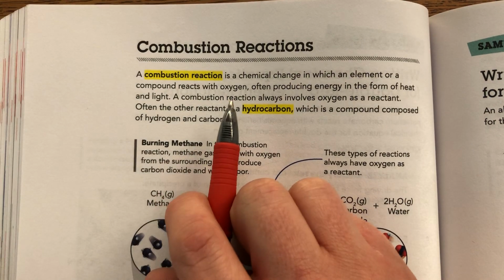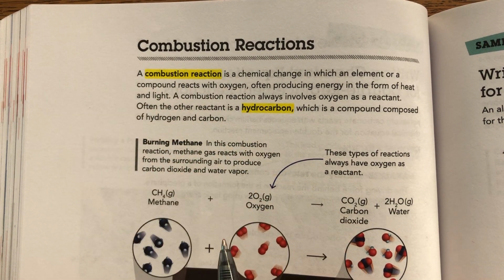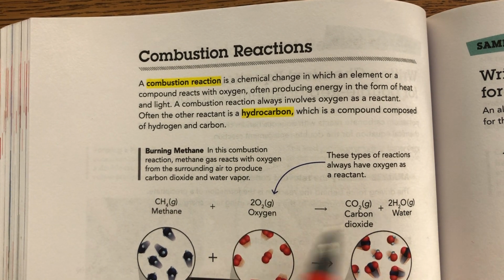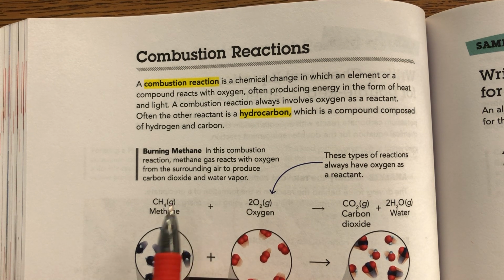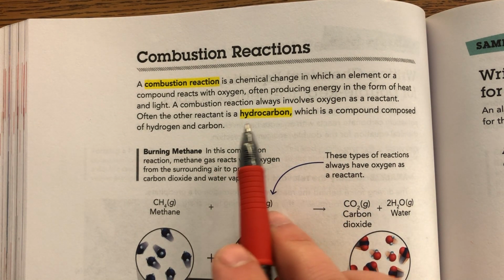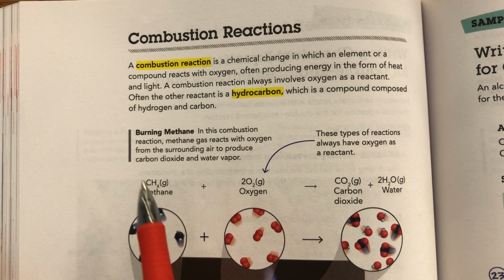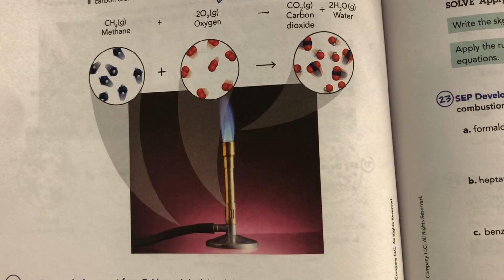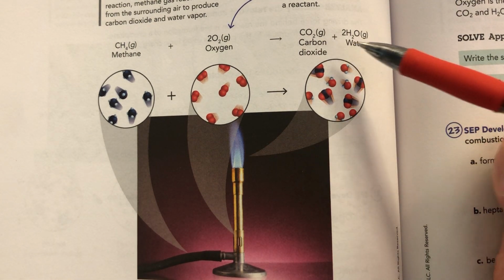6.2 Combustion Reactions